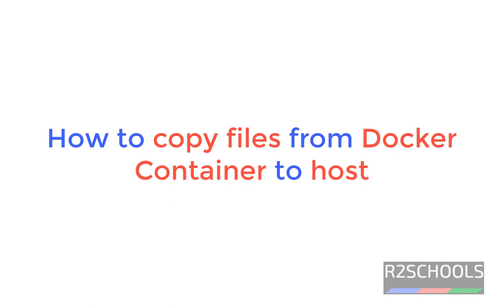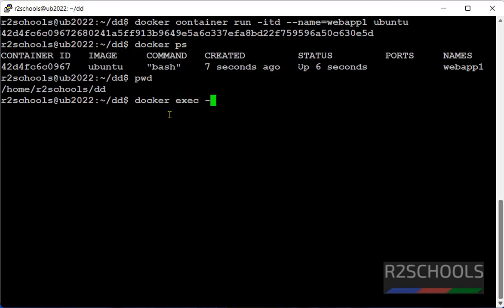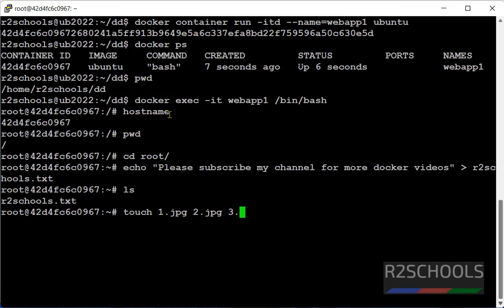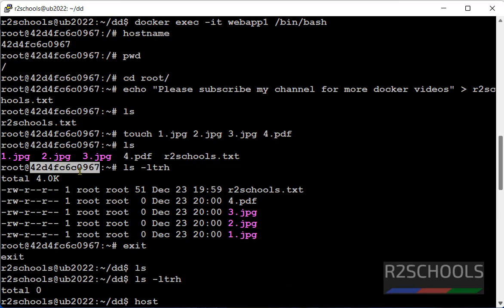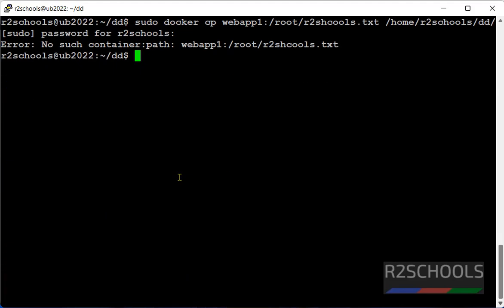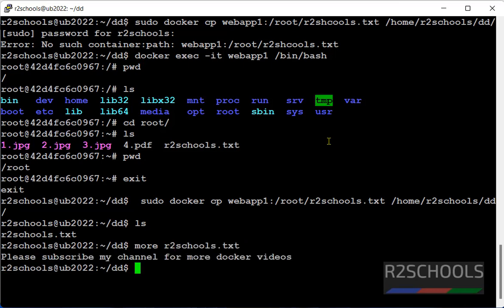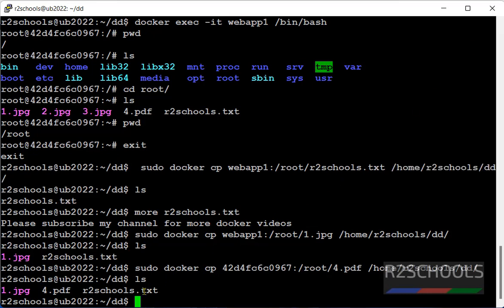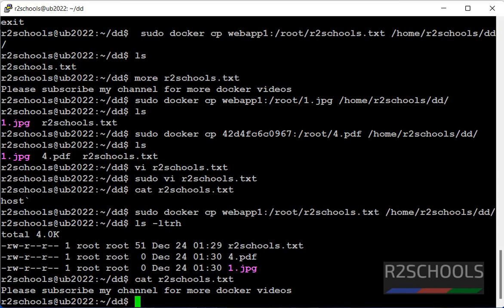9. Docker Tutorials: How to copy files from Docker Container to host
In this video, we will see How to copy files from Docker Container to host with examples.

copy folder from docker container to host,
copy file from docker container to local machine windows,
docker cp example,
dockerfile copy file from container to host during build,
copy folder to docker container,
docker cp command with examples
docker copy file from container,
Copy files from Docker Container to host,
copy foolders from Docker Container to host,
Docker Tutorials,
Docker Videos,
Docker Video Tutorials,
Devops Tutorials,